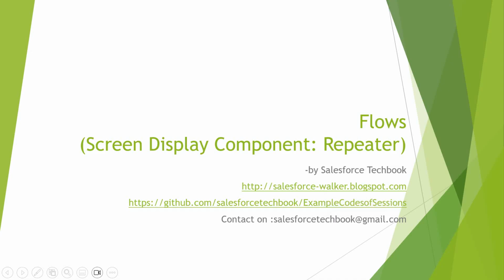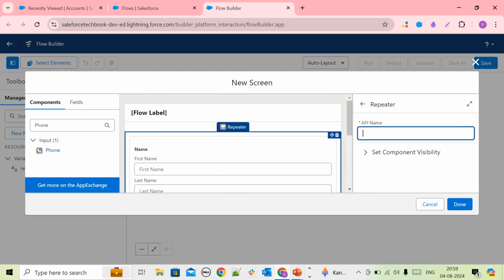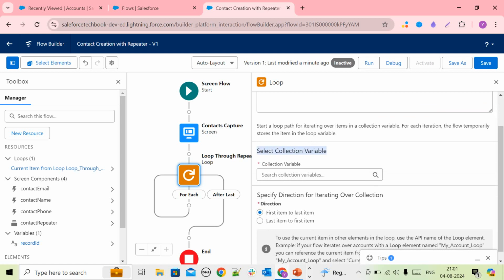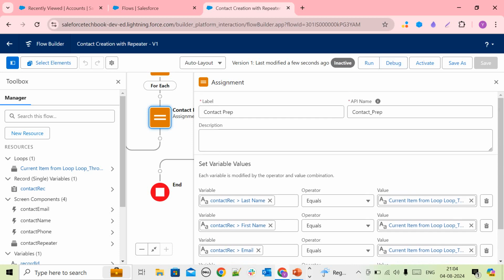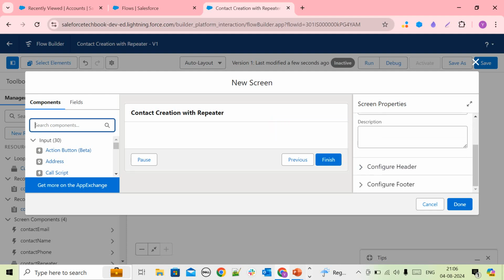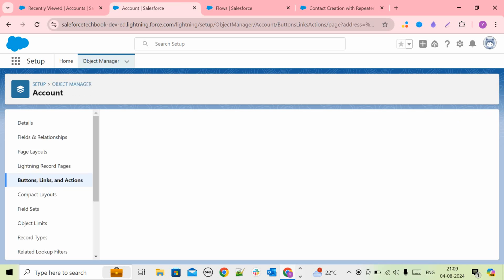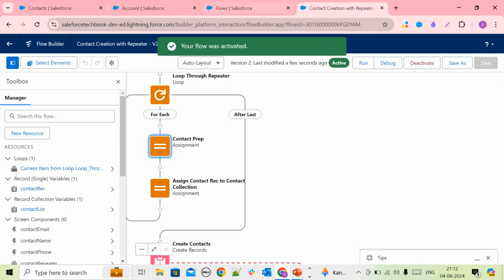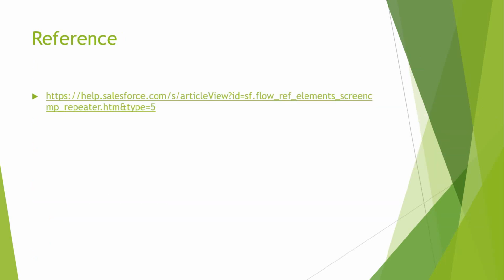Flows (Repeater)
Hi,
This video explains Repeater component with a simple example.